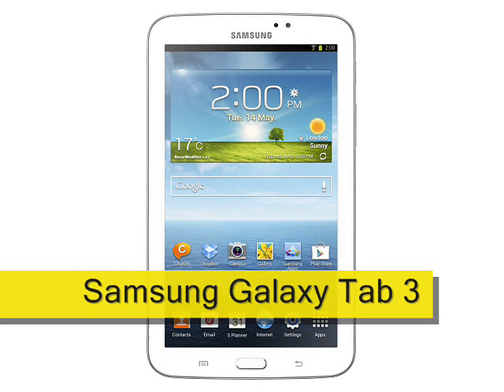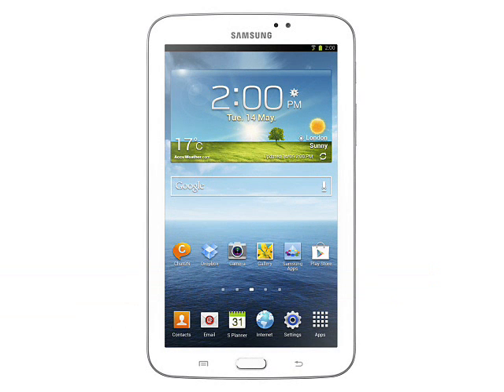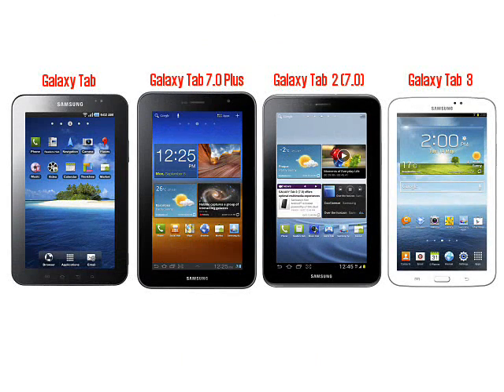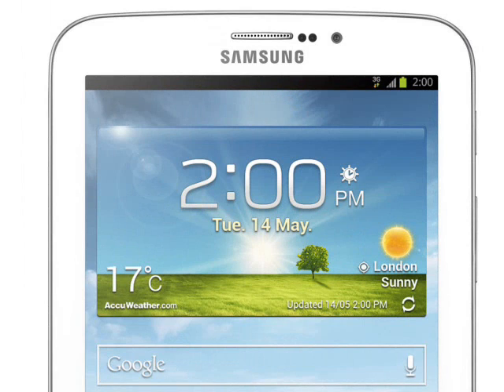Samsung Galaxy Tab 3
Another refresh for Samsung's 7 inch tablet, the Samsung Galaxy Tab 3 is an improvement of the previous version.. but not by much.